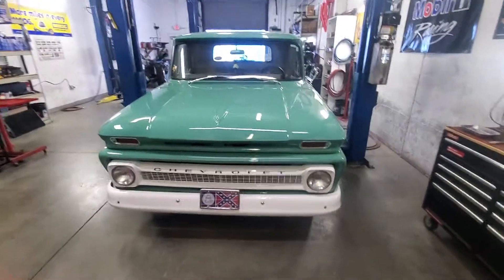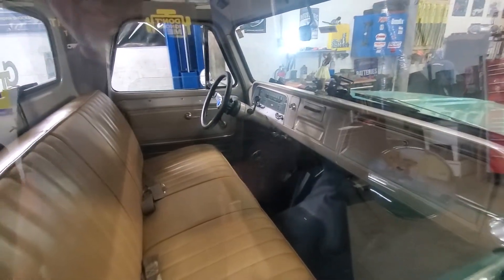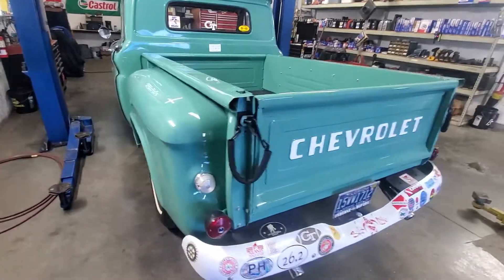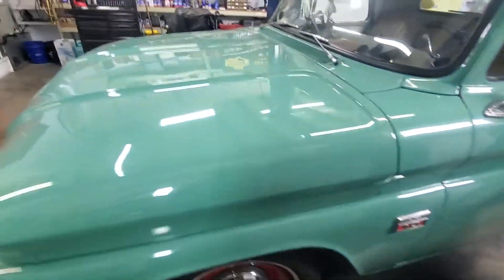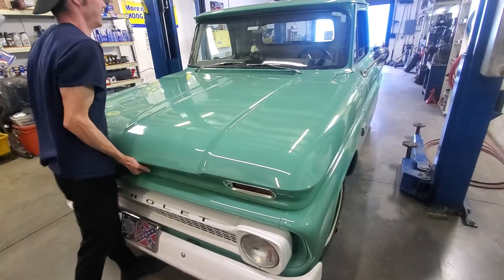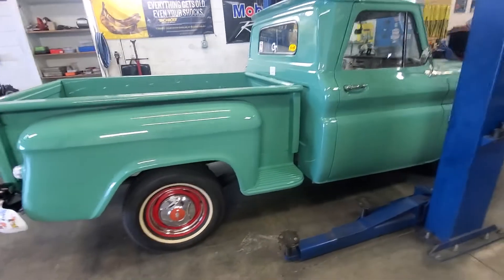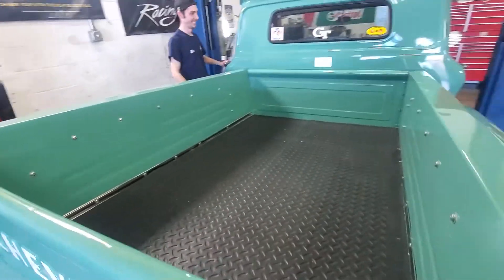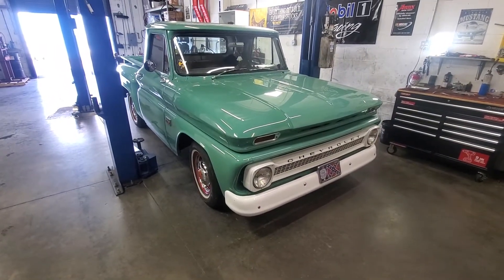66 Chevy PU 3 on the Tree at Lewis Automotive